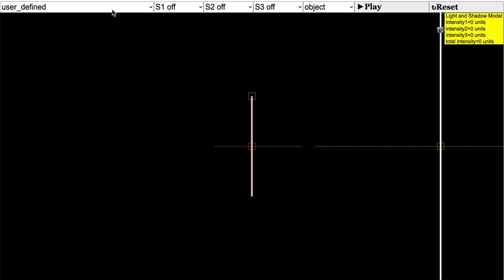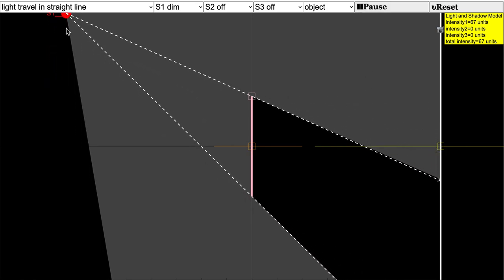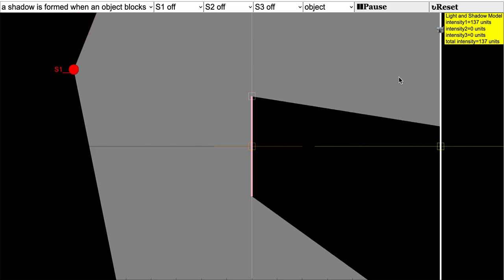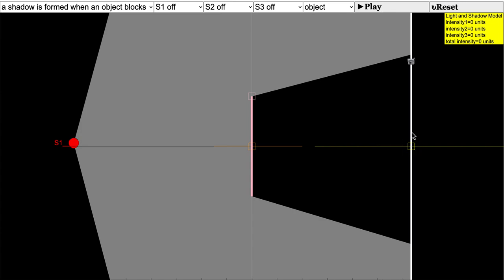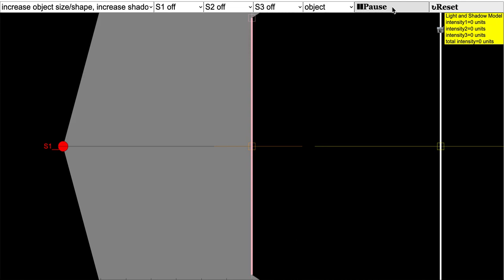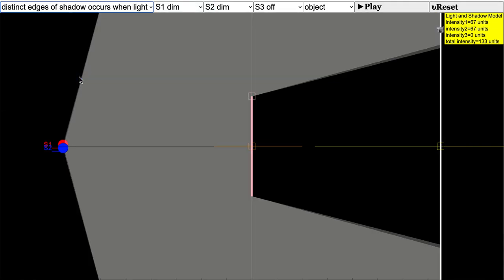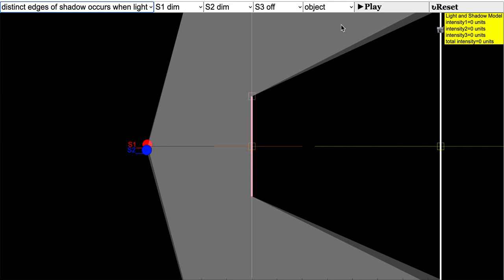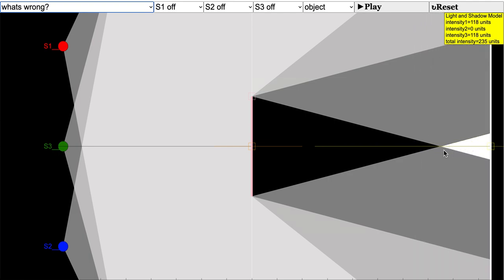PSLE must have! Virtual Laboratory for Primary Science Light and Shadow with answers and explanation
**Description:**

🔬 **Discover the Ultimate PSLE Must-Have: Virtual Laboratory for Primary Science Light and Shadow with Answers and Explanations!** 🔬

Are you a parent, teacher, or student gearing up for the Primary School Leaving Examination (PSLE)? Look no further – we've got you covered with the ultimate tool to conquer the science section like a pro! 🌟

Introducing the Virtual Laboratory for Primary Science – your one-stop solution to mastering the intricate concepts of Light and Shadow. This comprehensive resource is designed to provide a hands-on learning experience right from the comfort of your home or classroom. 🏡🎒

🌞 **Why You Need This Virtual Laboratory:**

✅ **Interactive Learning:** Dive into the world of light and shadow through interactive simulations that make complex concepts a breeze to understand.

✅ **Comprehensive Experiments:** Engage in a series of captivating experiments that cover every nook and cranny of the PSLE syllabus.

✅ **Step-by-Step Explanations:** Confused about a certain concept? Our virtual laboratory comes with detailed step-by-step explanations that demystify even the trickiest of topics.

✅ **Answers at Your Fingertips:** Worried about checking your work? We've got your back with accurate answers and explanations for every experiment.

✅ **Boost Your Confidence:** Walk into the PSLE exam hall with the confidence of having explored and understood light and shadow like never before.

🔮 **Interactive Simulations:** Immerse yourself in interactive simulations that let you experiment with light, shadows, and angles to solidify your understanding.

📝 **Experimenter's Handbook:** Get your hands on a comprehensive experimenter's handbook that guides you through each experiment, ensuring you never miss a detail.

🔬 **Real-World Applications:** Learn how the concepts of light and shadow are applicable in the real world, sparking curiosity and making learning engaging.

📚 **Accurate Answers:** Access a bank of meticulously crafted answers and explanations to check your work and understand where you went right or wrong.

🏆 **Why Choose Our Virtual Laboratory:**

Our team of educators and scientists have worked tirelessly to create a resource that simplifies the complex and turns learning into an exciting adventure. Whether you're a student aiming for top marks or an educator looking for an innovative teaching tool, the Virtual Laboratory for Primary Science is your ultimate companion.

Don't let Light and Shadow be a mystery any longer. Empower yourself with knowledge and understanding through our Virtual Laboratory for Primary Science. **Click the link below** to embark on your journey of scientific exploration and PSLE success!

👉 [Link to the Virtual Laboratory](insert-link-here)

If you believe in the power of accessible education, hit the thumbs up button, leave a comment with your thoughts, and share this video with others who can benefit from this incredible resource.

Thank you for choosing the Virtual Laboratory for Primary Science – where learning meets innovation, and success is just a click away! 🌈📚
A must have FREE resource.
Catalogue to all interactive resources